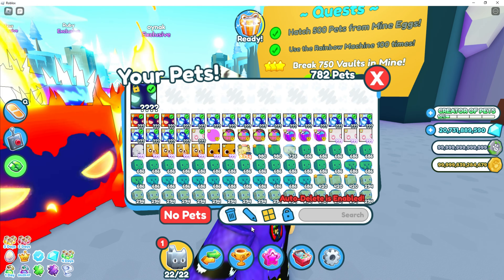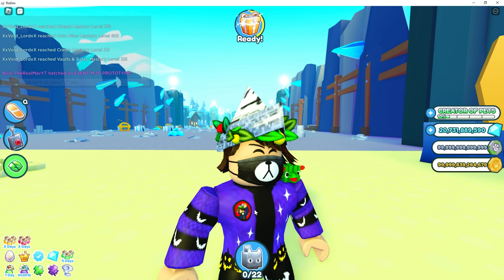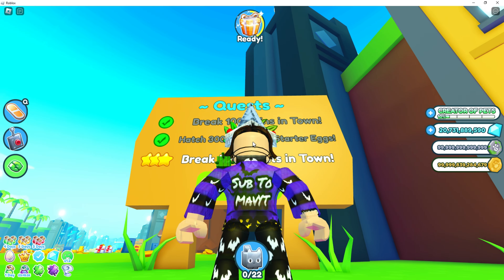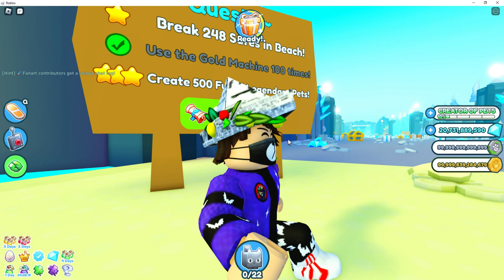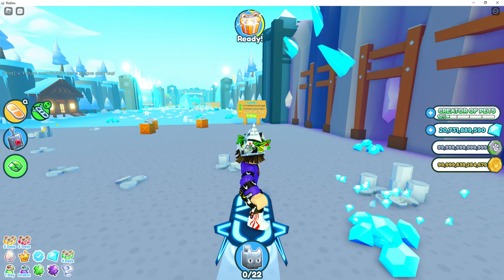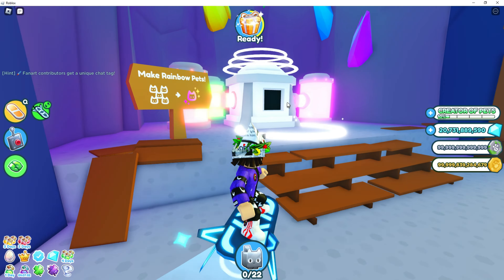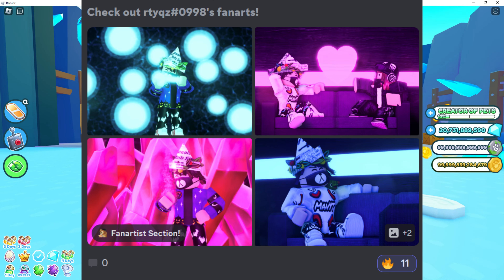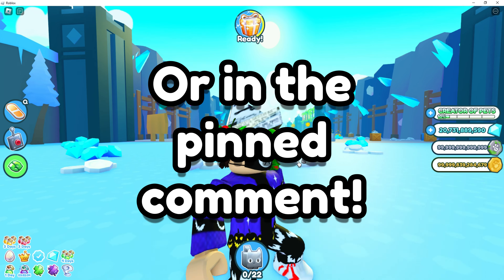FASTEST WAY TO GET M-10 EGGS! (Pet Sim X)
Follow me on Roblox!

If you want to play roblox with me, just go on my profile!
If you can't join, I'm on my private server :))